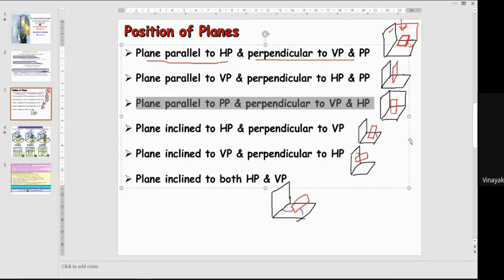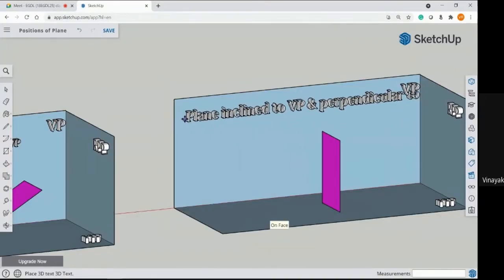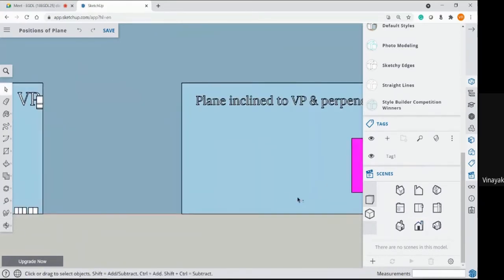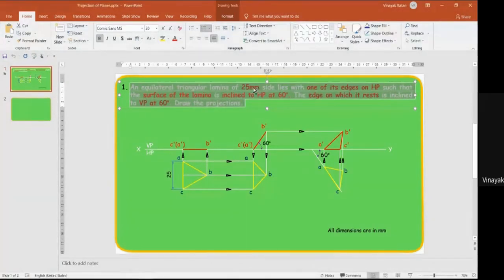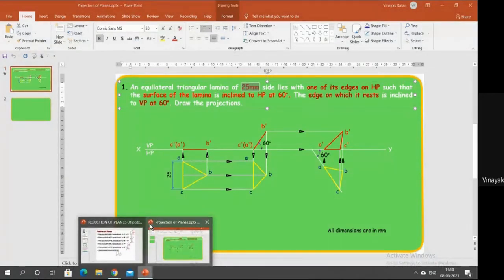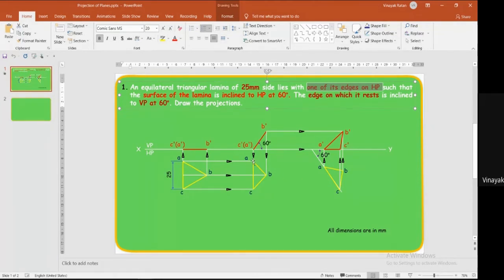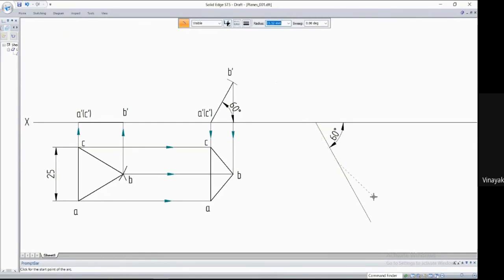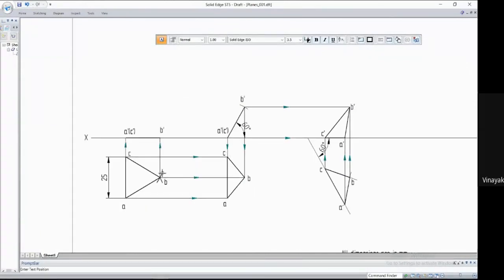Projection of Planes 2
Video contains
Positions of Planes explained using SketchUp free
Problem:  An equilateral triangular lamina of 25mm side lies with one of its edges on HP such that the surface of the lamina is inclined to HP at 60°. The edge on which it rests is inclined to VP at 60°. Draw the projections.
Problem with the triangular lamina resting on the edge.